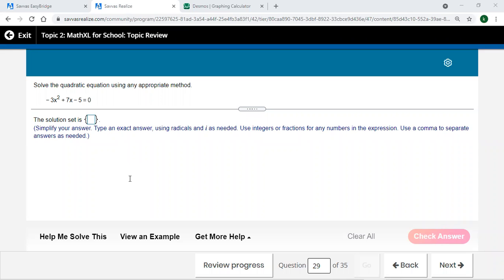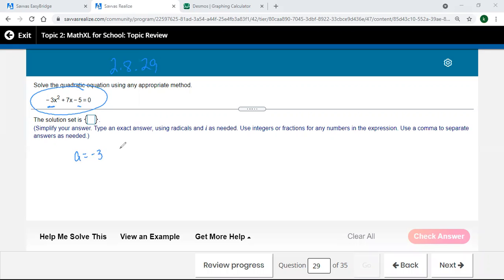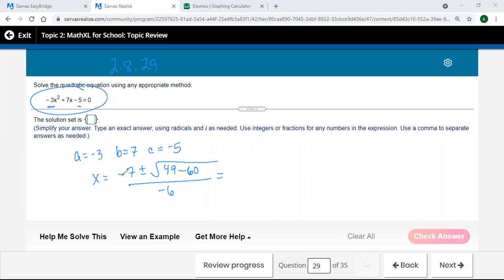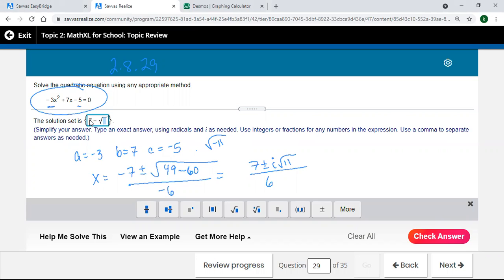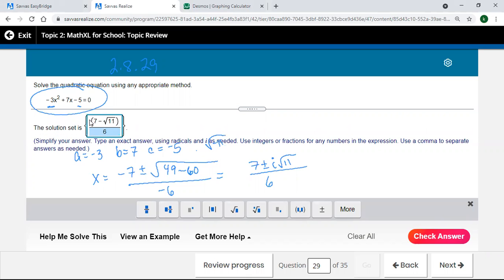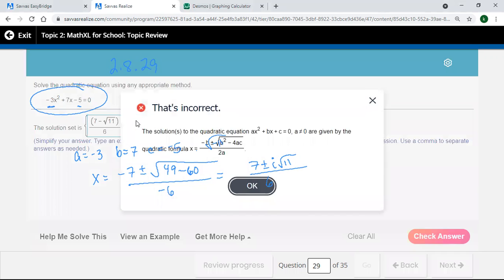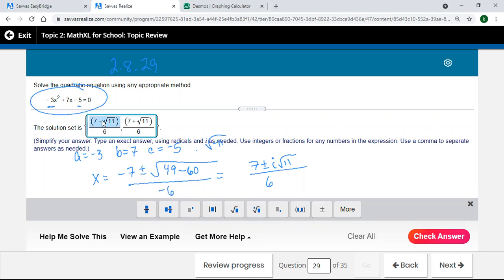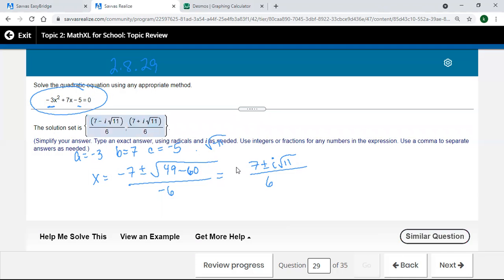Alg2 2.8.29b Topic Review